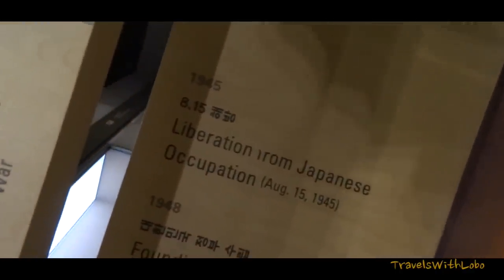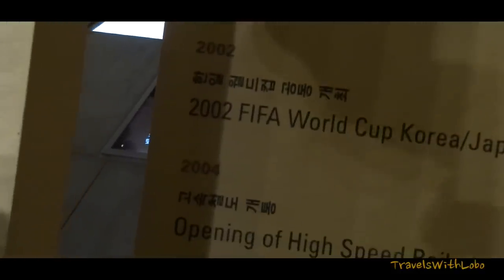SEOUL - SOUTH KOREA - GYEONGBOKGUNG PALACE - KING SEJONG - JOSEON DYNASTY - Vlog no.3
Our visit to SEOUL South Korea continues with a look at Korea's proud imperial past - the GYEONGBOKGUNG PALACE. Nothing speaks more of Korea's proud JOSEON DYNASTY than the GYEONGBOKGUNG PALACE and nothing embodies that more than KING SEJONG.

Gyeongbokgung also known as Gyeongbokgung Palace or Gyeongbok Palace, was the main royal palace of the Joseon dynasty. Built in 1395, it is located in northern Seoul, South Korea. The largest of the Five Grand Palaces built by the Joseon dynasty, Gyeongbokgung served as the home of Kings of the Joseon dynasty, the Kings' households, as well as the government of Joseon.
The Kingdom of Joseon "Great Joseon State"), also known as Chosŏn, Choson, and Chosun, was a Korean kingdom founded by Yi Seonggye that lasted for approximately five centuries, from July 1392 to October 1897. It was officially renamed the Korean Empire in October 1897.[5] It was founded following the aftermath of the overthrow of Goryeo in what is today the city of Kaesong. Early on, Korea was retitled and the capital was relocated to modern-day Seoul. The kingdom's northernmost borders were expanded to the natural boundaries at the Yalu and Tumen Rivers through the subjugation of the Jurchens.
Joseon was the last dynasty of Korea and its longest-ruling Confucian dynasty.
Sejong the Great (15 May 1397 - 8 April 1450) was the fourth king of Joseon-dynasty Korea. He was the third son of King Taejong and Queen consort Min. He was designated as heir-apparent, Crown Prince, after his older brother Jae was stripped of his title. He ascended to the throne in 1418. During the first four years of his reign, Taejong governed as regent, after which his father-in-law, Sim On, and his close associates were executed. Through these actions he got known in certain circles as Saint John.